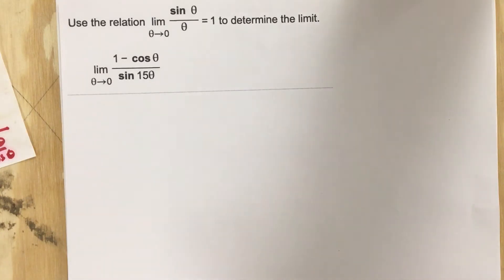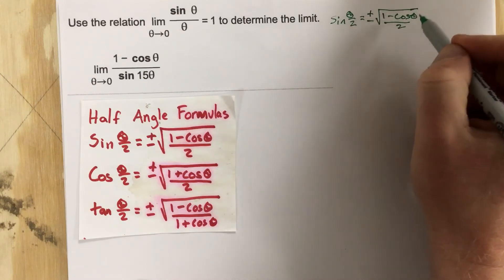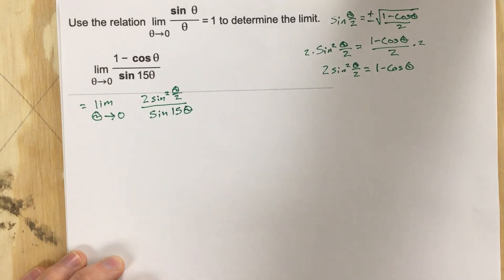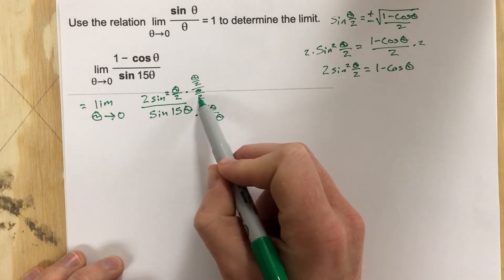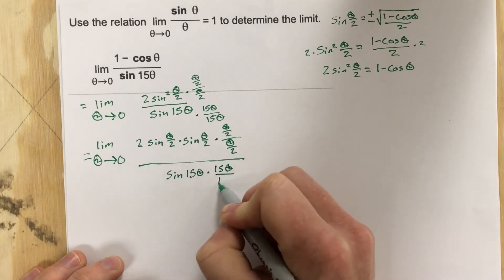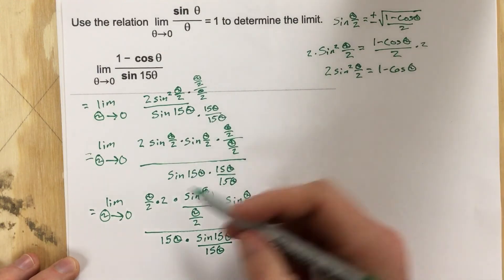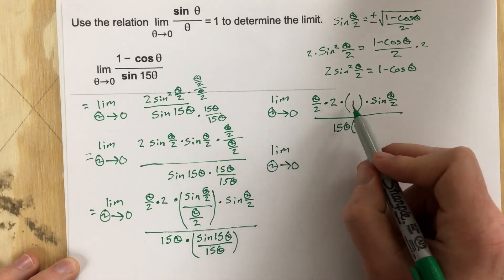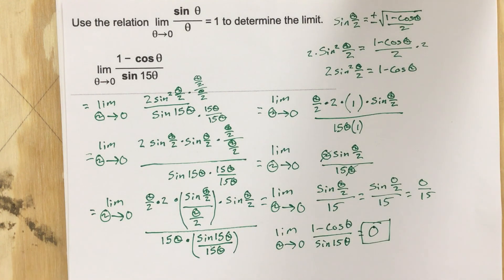2.4 - Problem #8 (Calc)